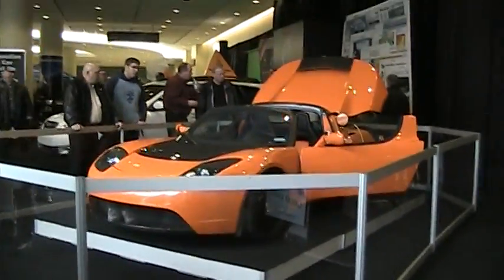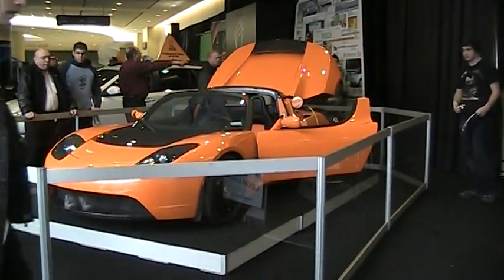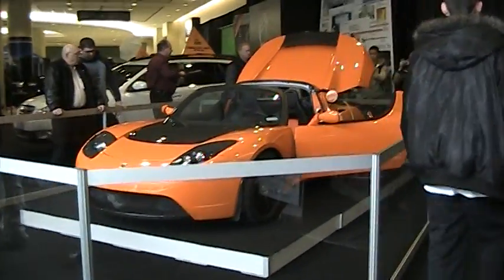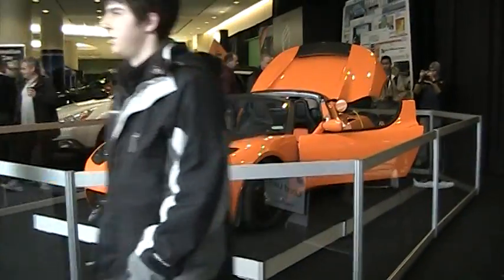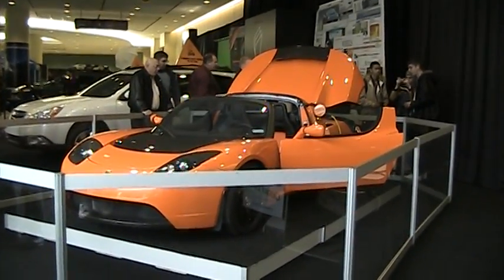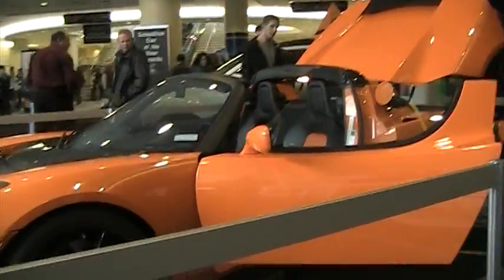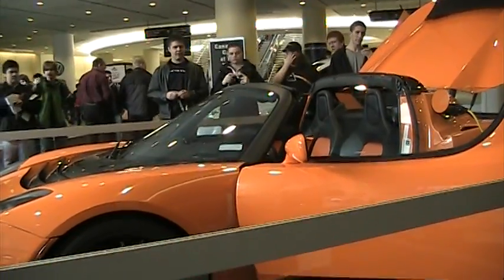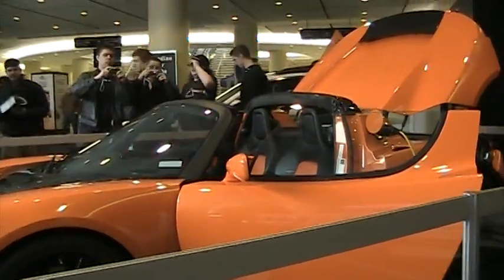100% Electric Car At Toronto 2010 Auto Show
What a wonderful world we breathe in if the major automobile companies got on board with this magnificent invention. I can't wait till they arrive in Canada.
Thank you to customer advocate Ted Merendino of Tesla Motors Inc.